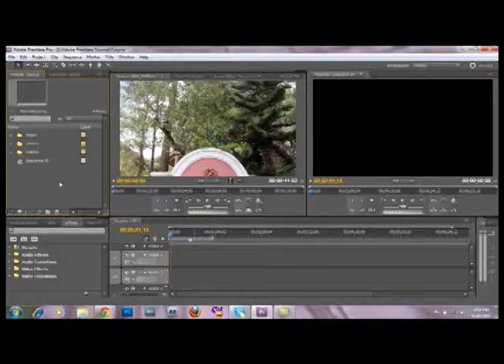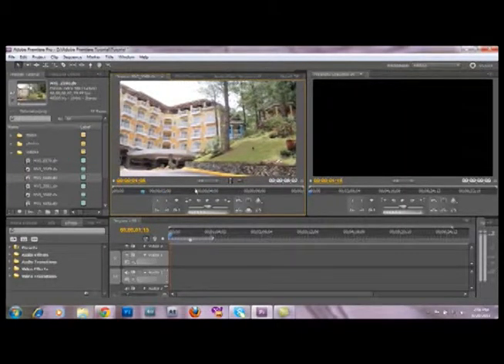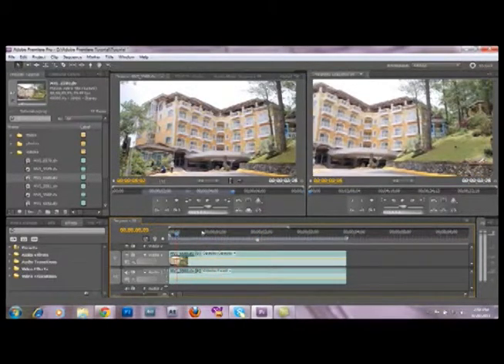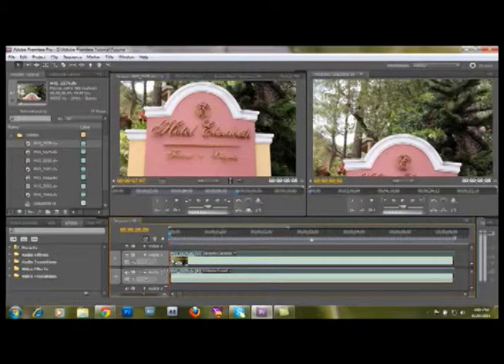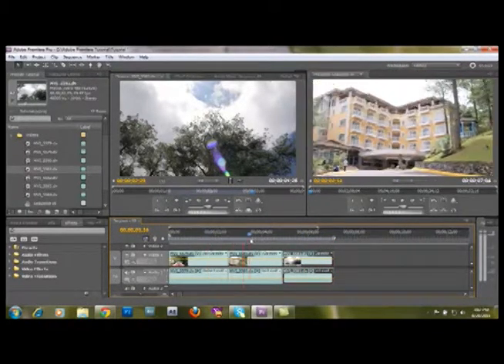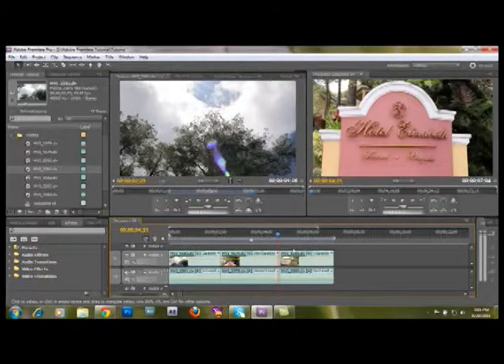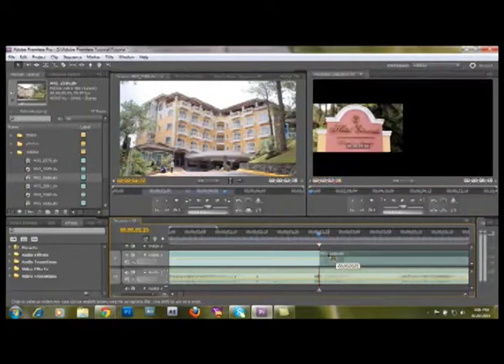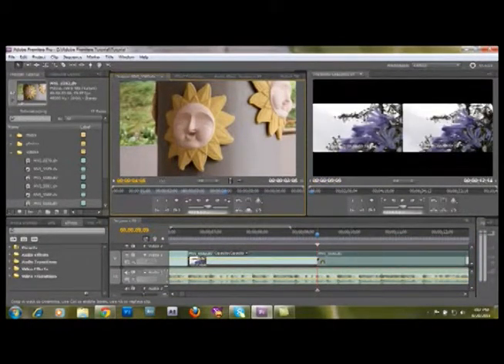Using the Monitors and the Timeline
This video continues my lesson on Adobe Premiere Pro CS5 basic tutorial series. Here I showed how to use the monitors and the timeline in the video editing.